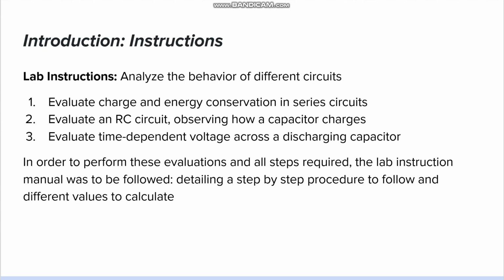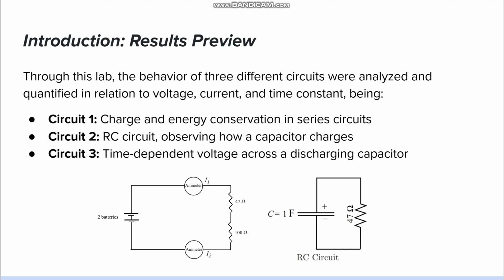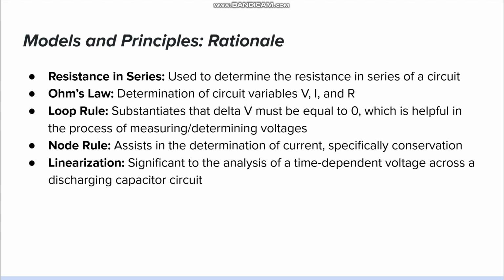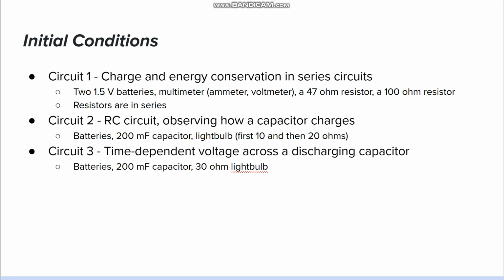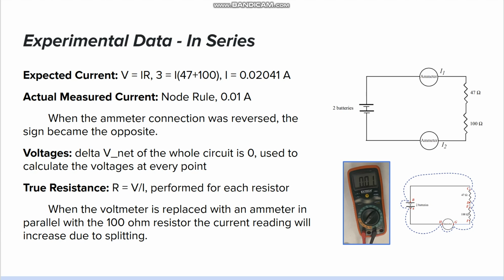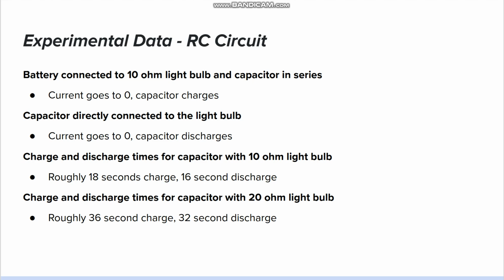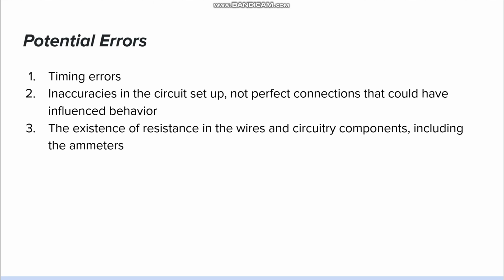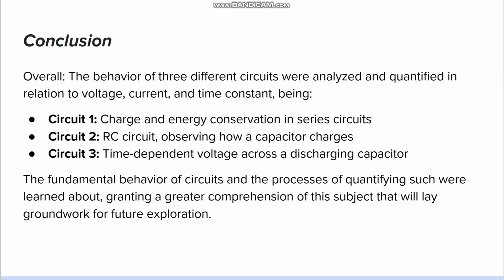Physics 2 Lab 4